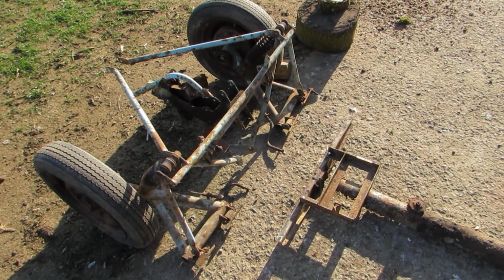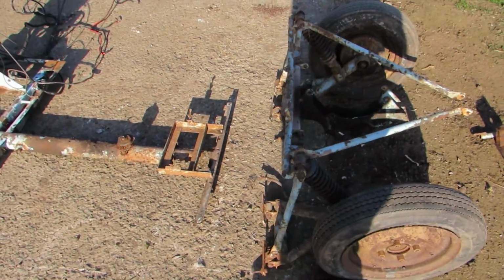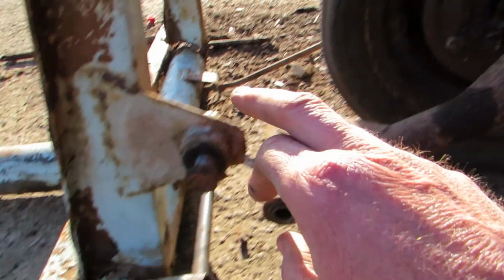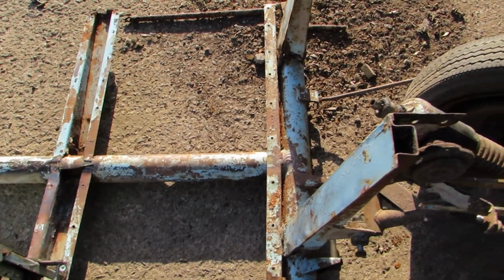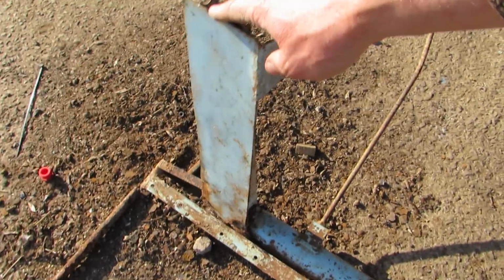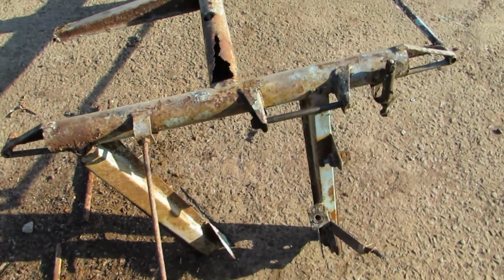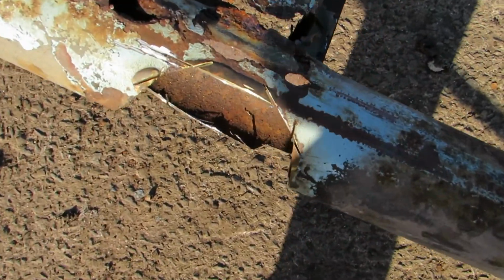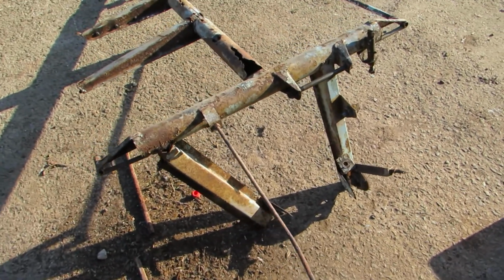A look at the Invacar Mk12e chassis condition.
Showing what 35 years sat up to the belly in leaf litter and soil has done for the chassis. It was well on the way to returning to the Earth from whence it came.